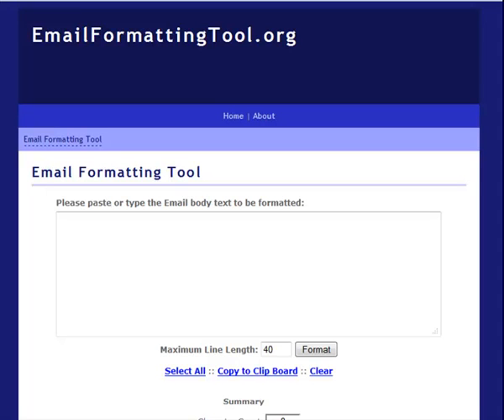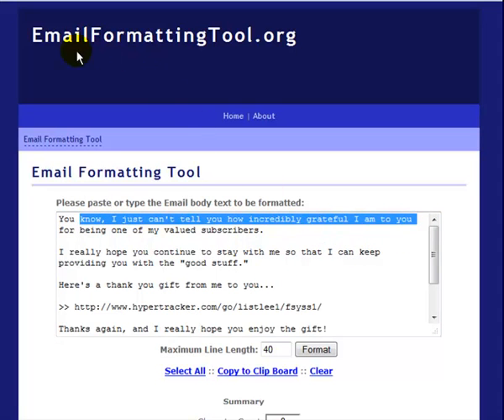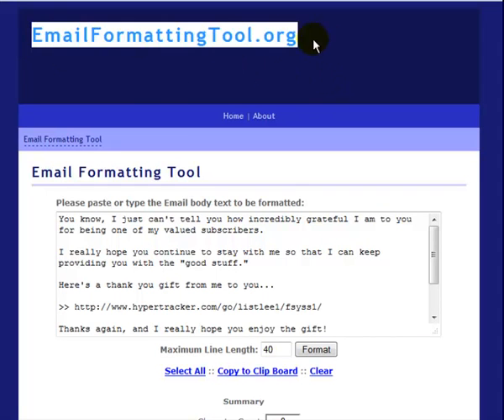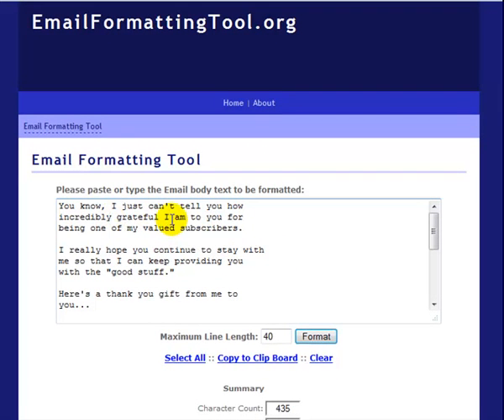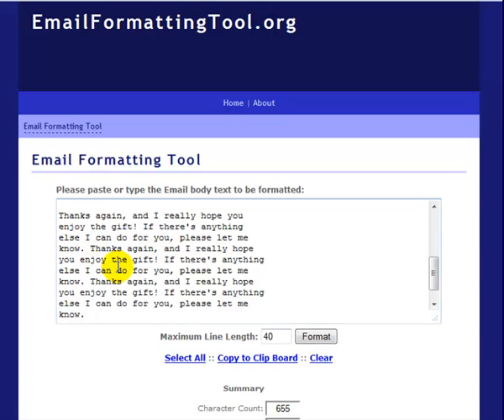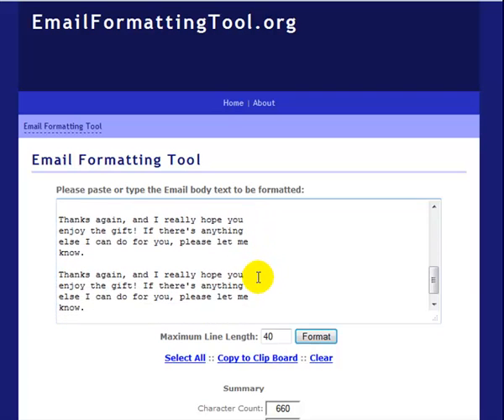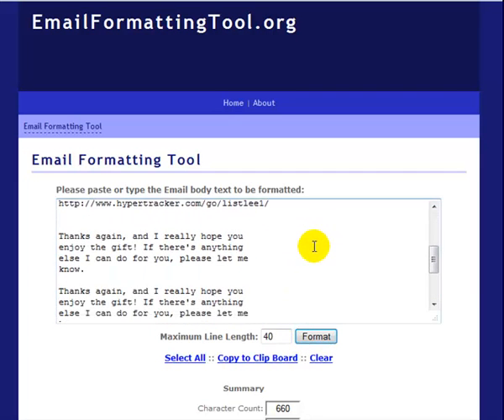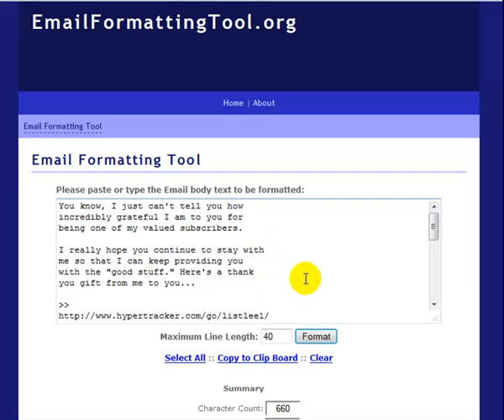Email marketing tip regarding formatting your emails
Here's just a quick video on a cool resource I use to format the text emails I send out for ad swaps, solo ads, followups to my subscribers, etc.. please share/like etc if it helped :) and If you liked the training and you're ready to take your business to the next level then apply for a free business review call